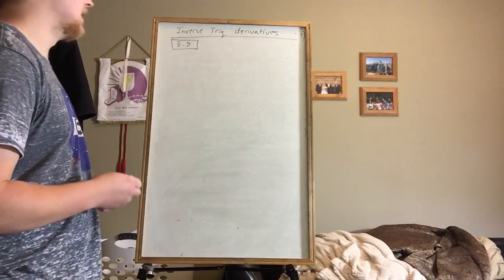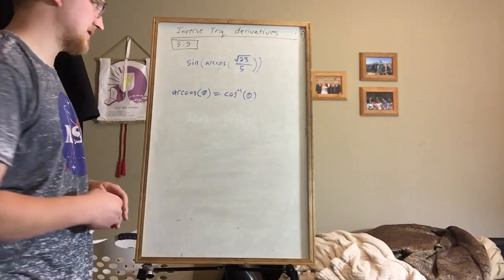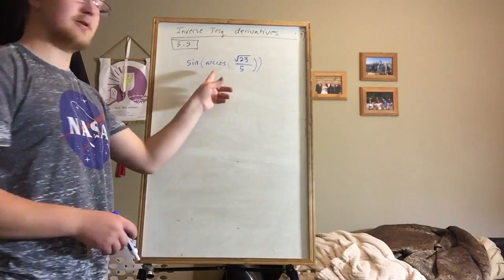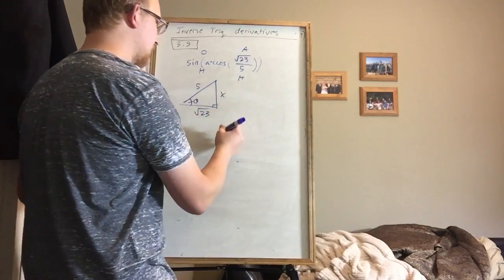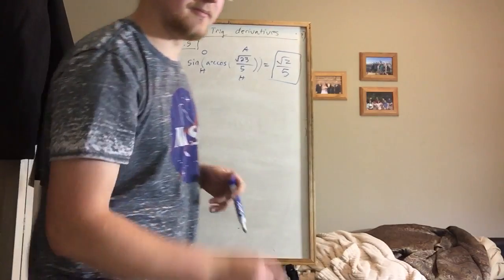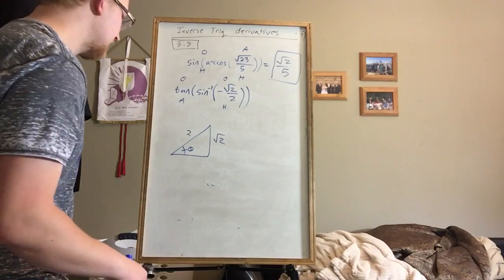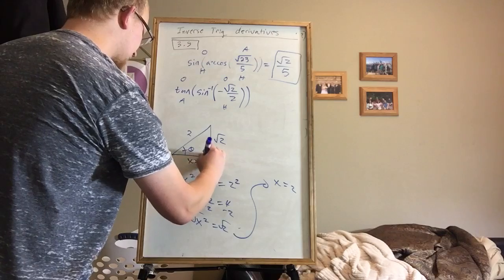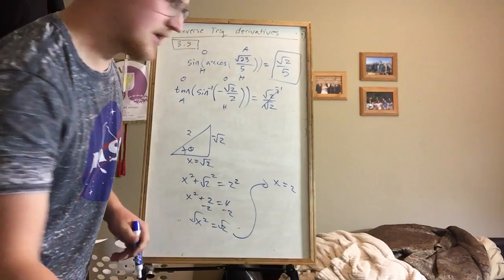Inverse trigonometric (3.9 pt1)